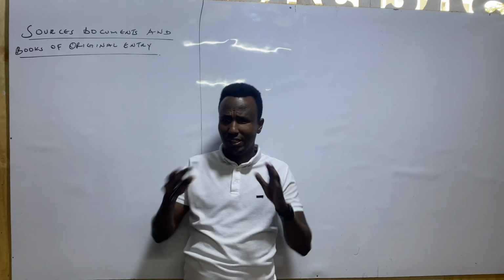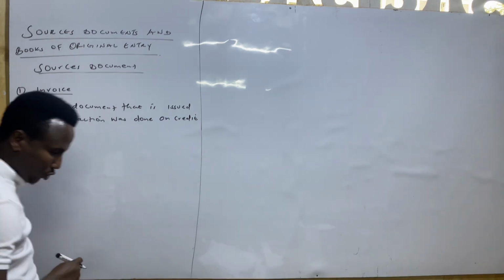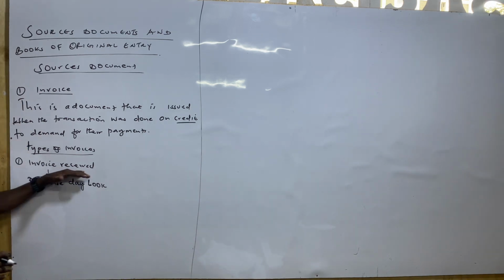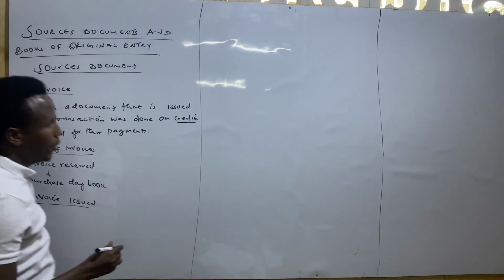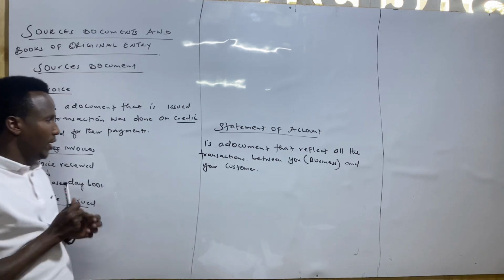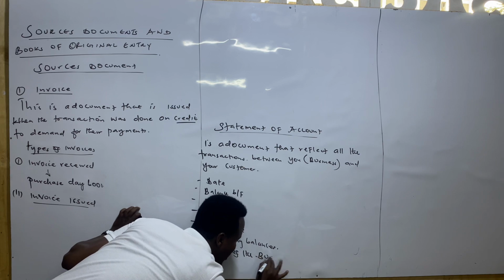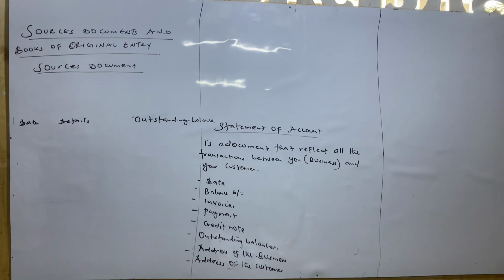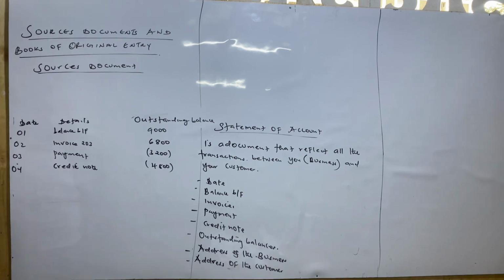20 August 2023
Accounting documents